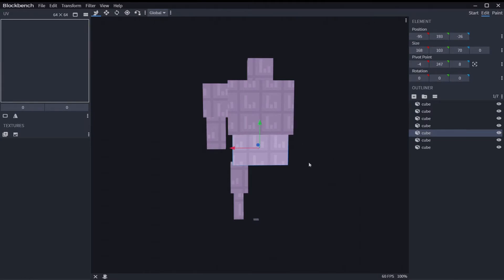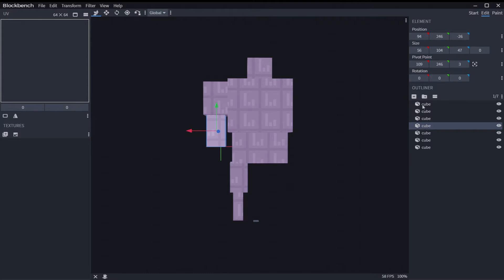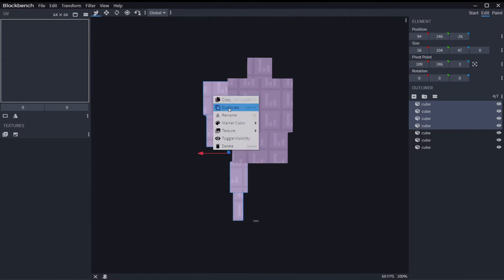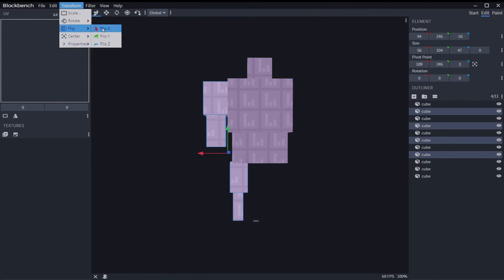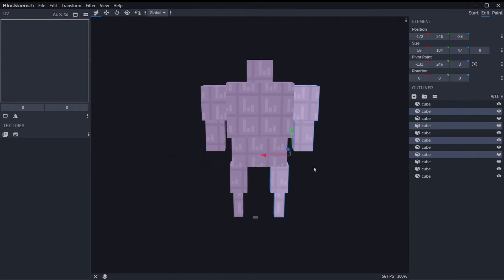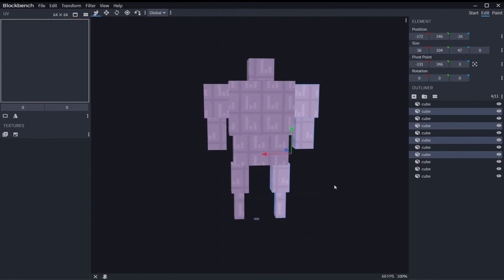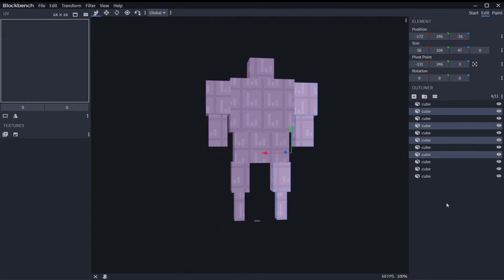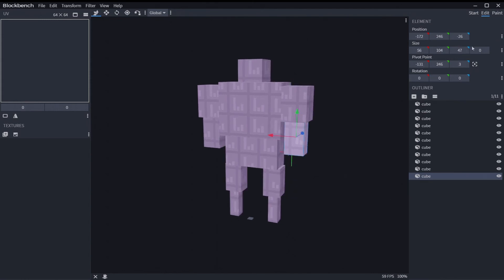How to Mirror (flip) a model in Blockbench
How to mirror your model in Blockbench. Instead of making both sides of a model that's symmetrical you can just make one and have it copy across the axis.